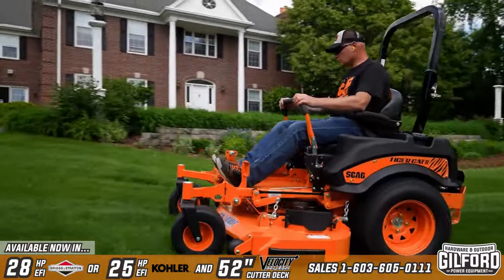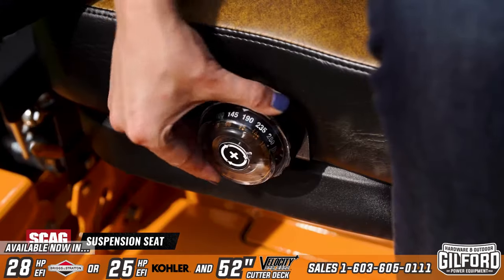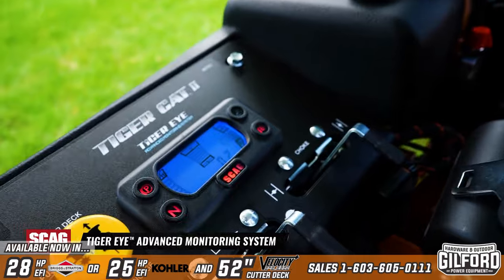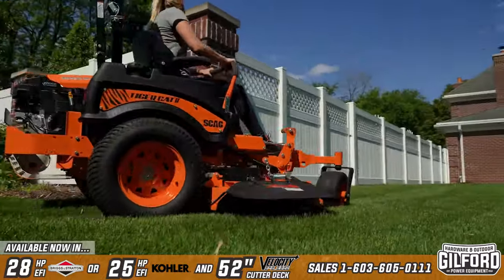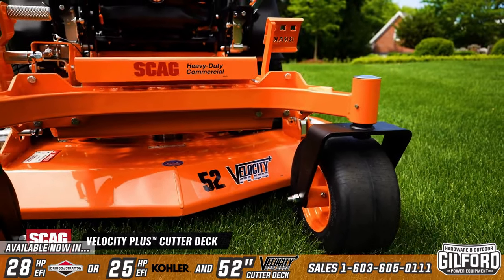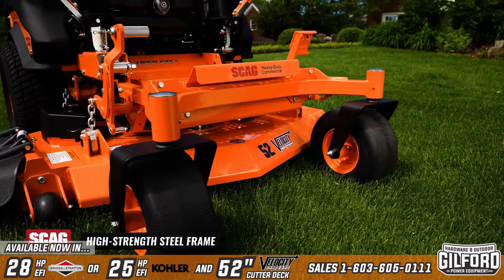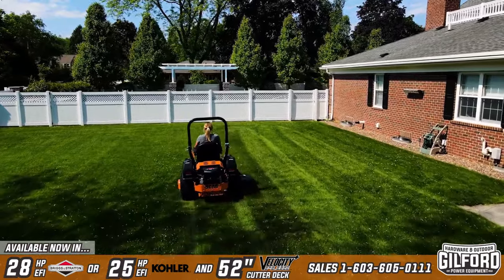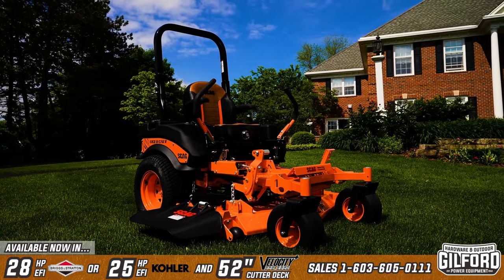2023 Scag Tiger Cat II Zero-Turn Lawn Mower | Gilford Hardware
The Scag Tiger Cat II is back in stock at Gilford Hardware & Outdoor Power Equipment! The Scag Tiger Cat II is one of our best selling Scag models year after year, why? Because it's the best-of-class for it's size, performance, quality of cut and durability, check it out today and see why Scag Outdoor Power Equipment is Simply the Best!

Check out the Scag Tiger Cat II and other Scag Zero Turn Mowers

Live in the New England area and interested in purchasing the Scag Tiger Cat II?
📱 CALL OR TEXT OUR SALES TEAM DIRECTLY AT 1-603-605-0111